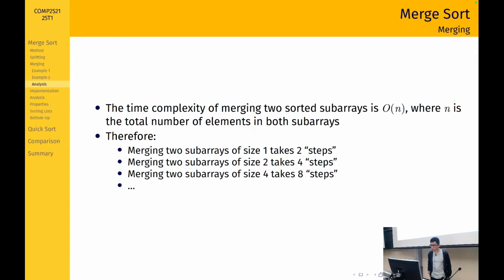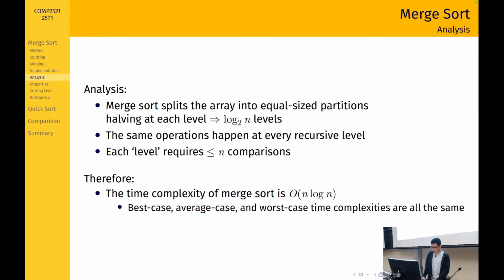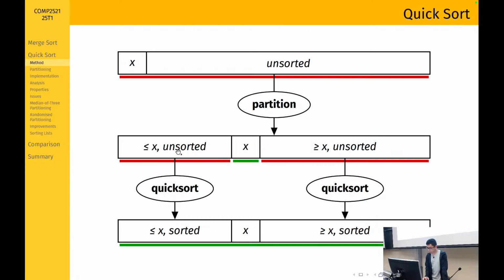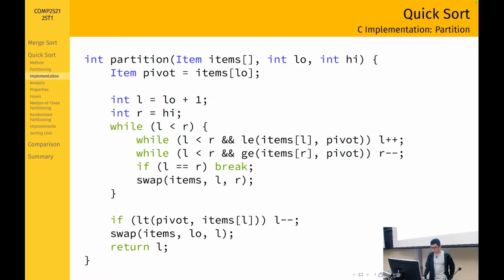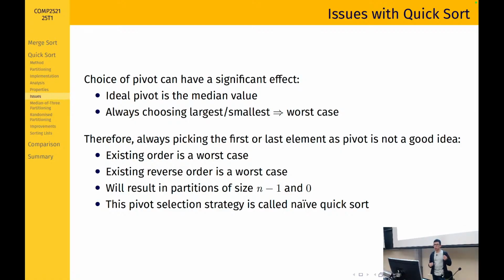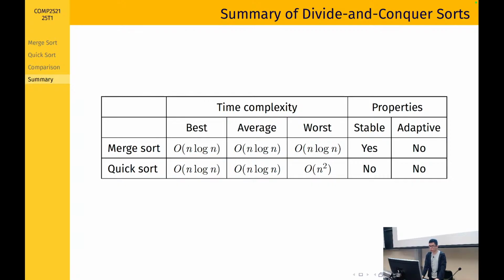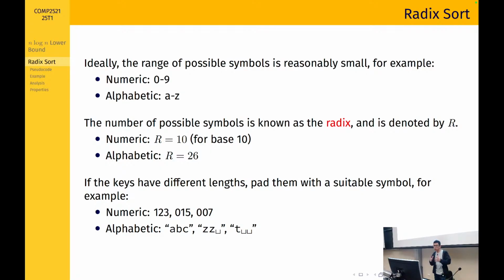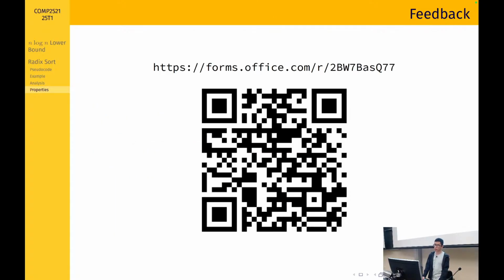COMP2521 25T1 — Lecture 4: Week 2, Thursday